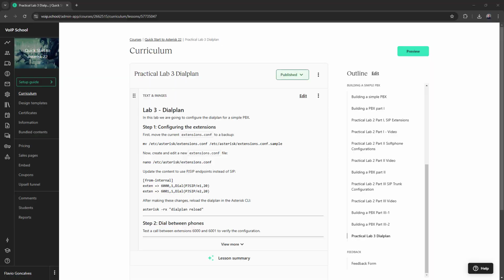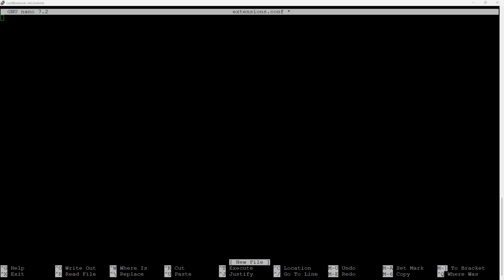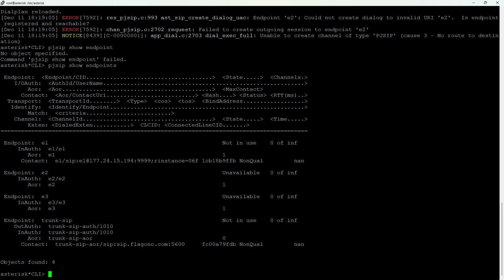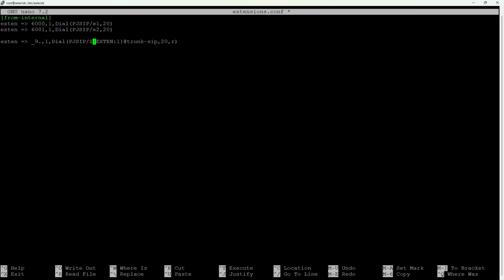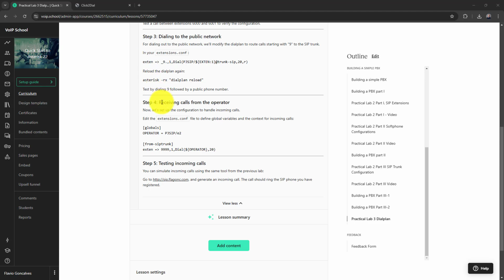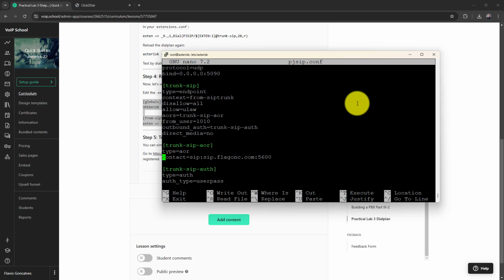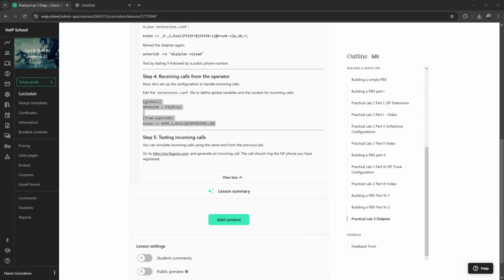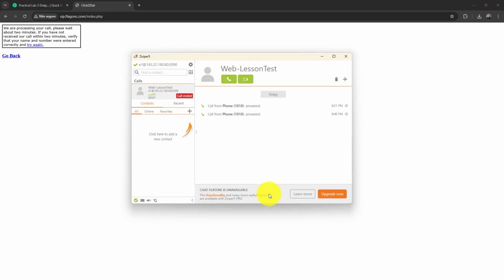Quick Start - Lab 3.3 Dialplan Explained | Asterisk Tutorial #22 | VoIP School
Master Asterisk PBX fundamentals in this hands-on beginners course! Learn essential VoIP concepts, from installation to creating a working phone system.

✓ Complete Asterisk installation & setup
✓ Build extensions & dialplans
✓ Configure SIP trunks
✓ Setup softphones
✓ Create a working PBX system

Perfect for IT pros, system admins, and VoIP beginners. Basic Linux knowledge required.

Structured for weekend completion or flexible weekly learning.

Start your VoIP journey today!